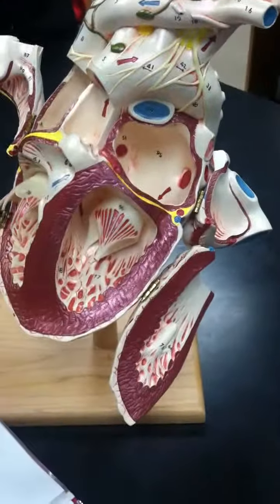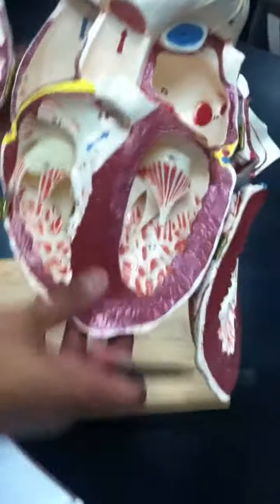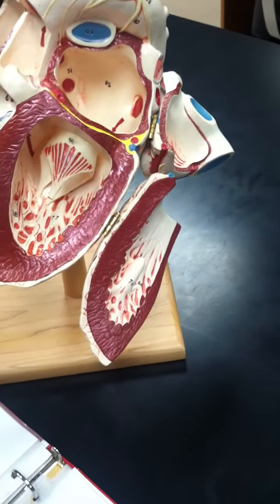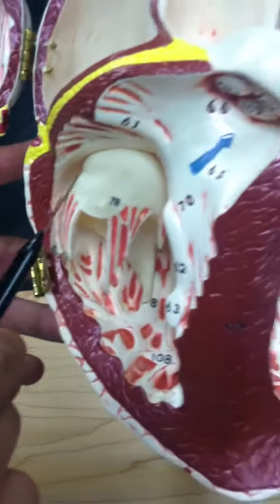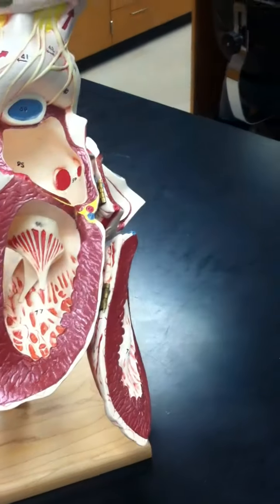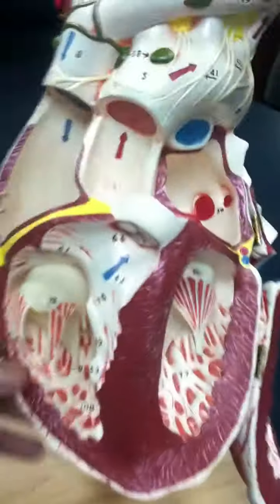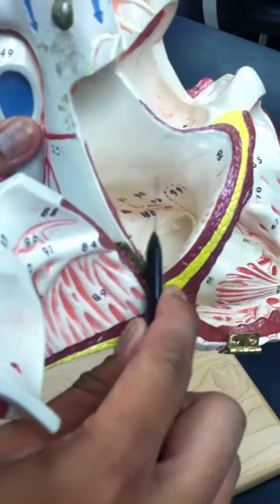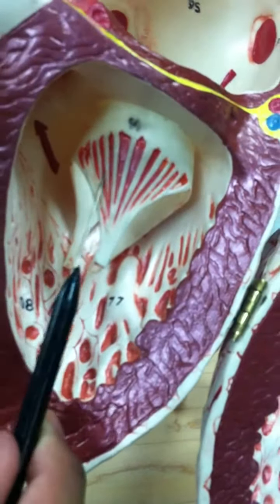Giant heart with directional arrows, Internal part